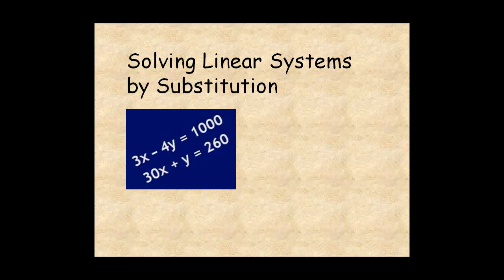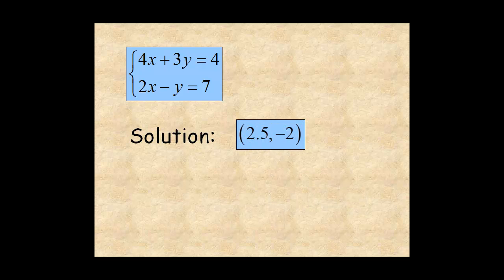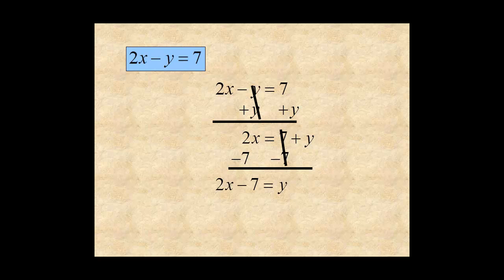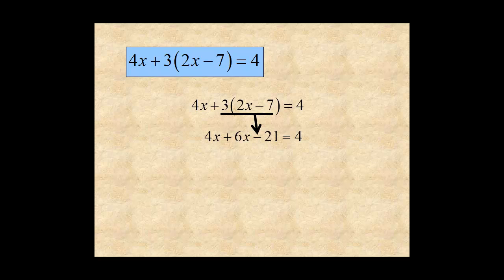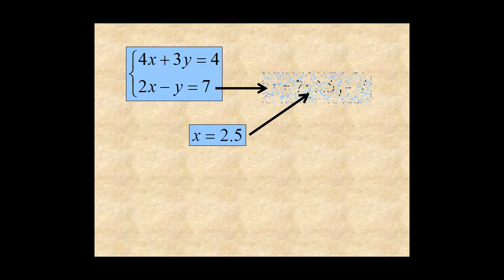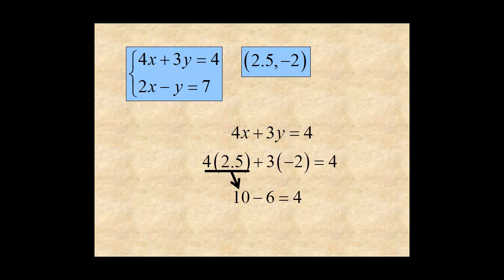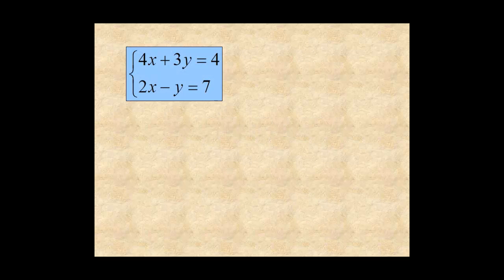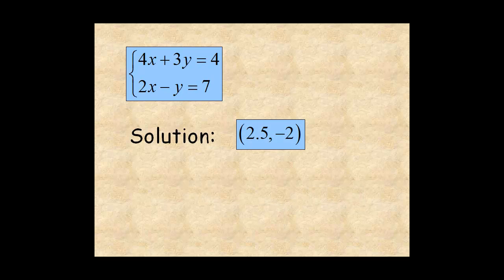Solving Systems by Substitution (A2)